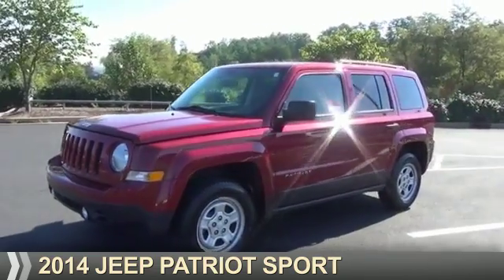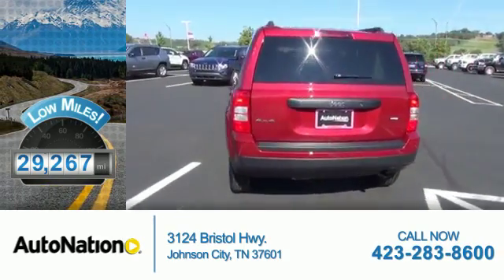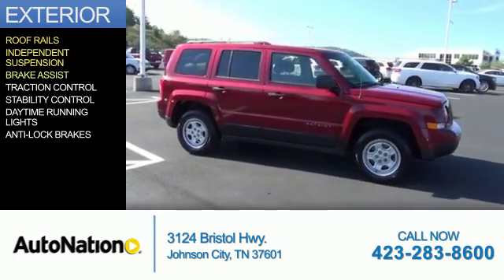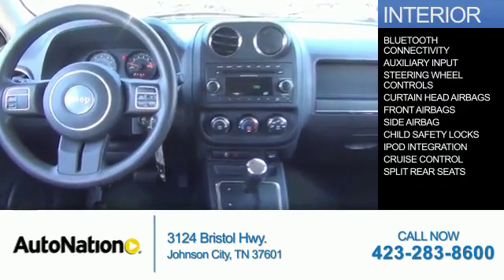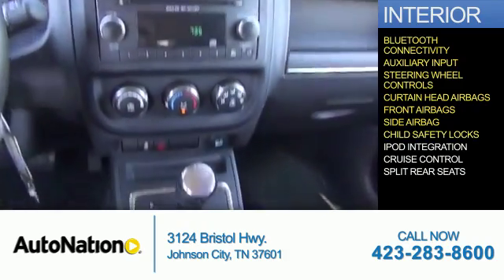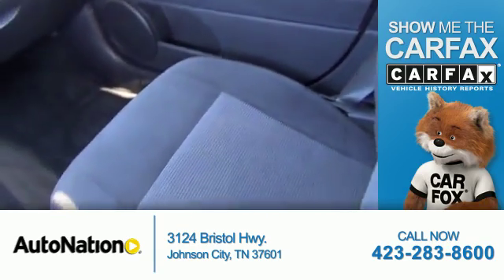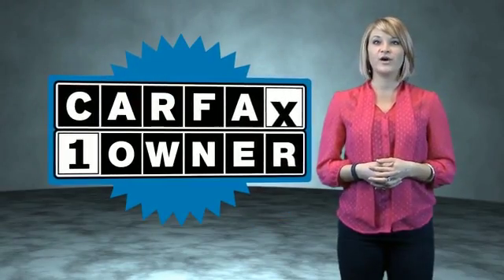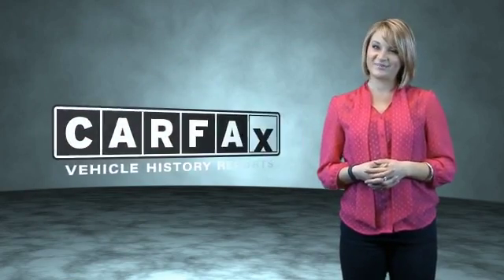2014 Jeep Patriot ED820864 - Johnson City TN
Phone:
Year: 2014
Make: Jeep
Model: Patriot
Trim: Sport
Engine: 2.4 liter 4 Cylindercylinder
Transmission: Automatic
Color:
Mileage: 29267
Address:
VIN:1C4NJRBB6ED820864